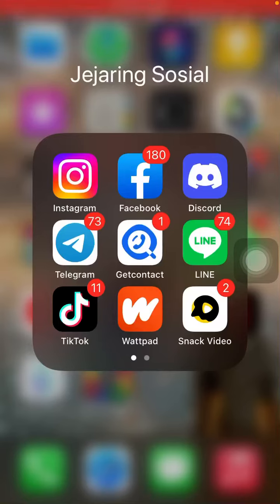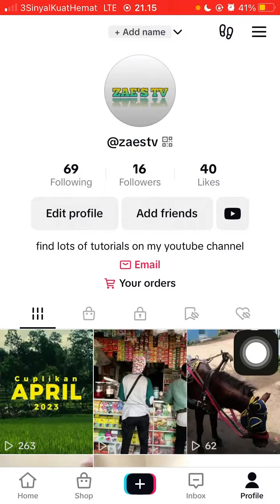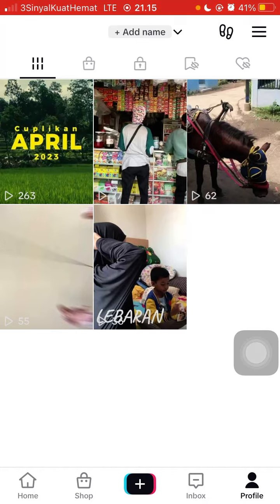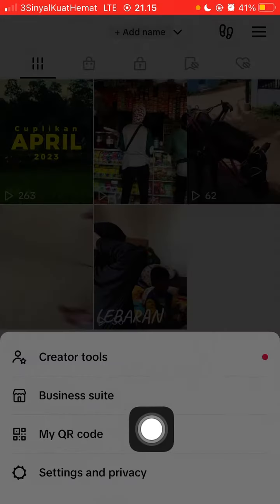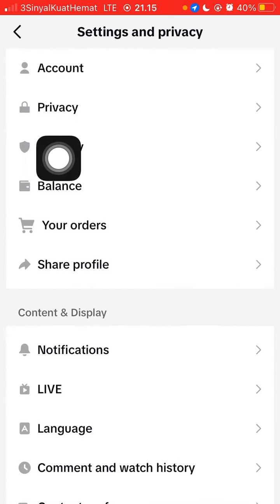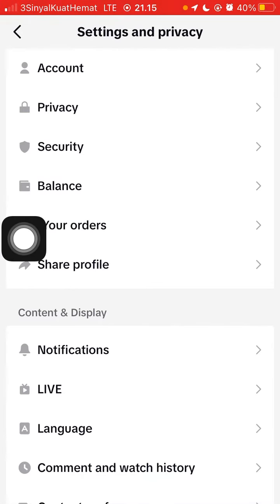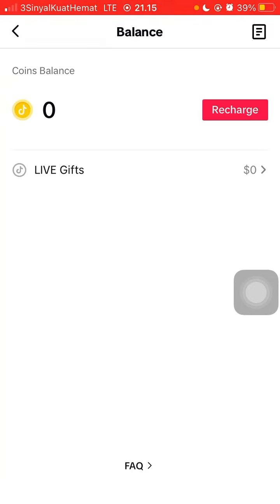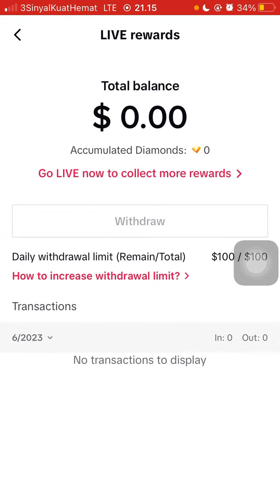~ Unveiling Your TikTok Wealth: A Quick & Simple Guide!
Uncover the secrets to unlocking your TikTok wealth with our quick and simple guide! In this video, we'll walk you through the steps to check your TikTok earnings effortlessly.

Are you curious about how much money you've made on TikTok? Look no further! This tutorial will provide you with everything you need to know to access and understand your TikTok balance in just a few simple steps.

To begin, we'll guide you through the process of accessing your TikTok account settings and privacy options. Once there, you'll discover the hidden treasure trove of your TikTok money awaiting you. With just a few clicks, you'll be able to view your coin balance and understand how to utilize it within the TikTok app.

Whether you're a seasoned TikTok creator or just starting out, understanding your TikTok earnings is essential. Our tutorial breaks down the process into easy-to-follow steps, ensuring that anyone can access their TikTok wealth with ease.

Ready to uncover your TikTok riches? Watch our tutorial now and take control of your earnings today!